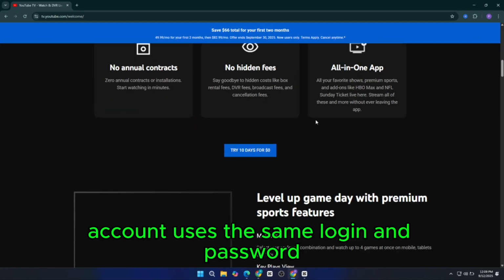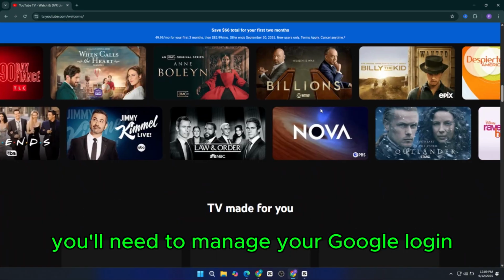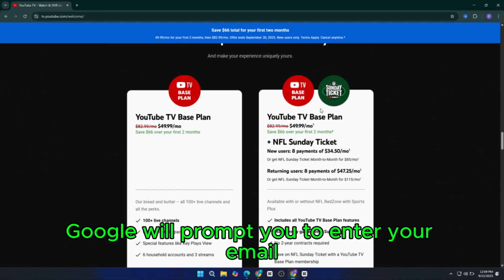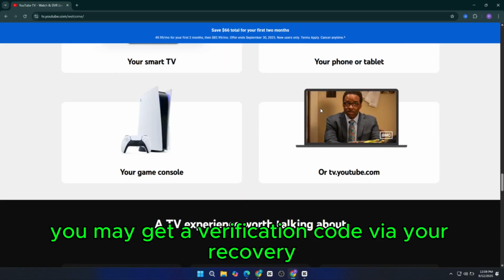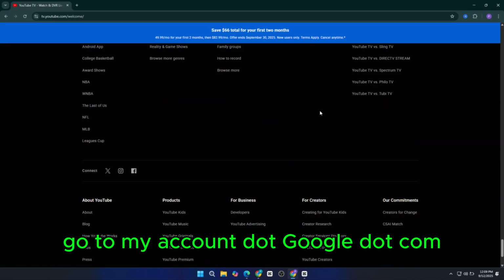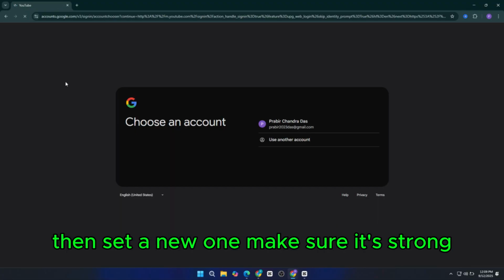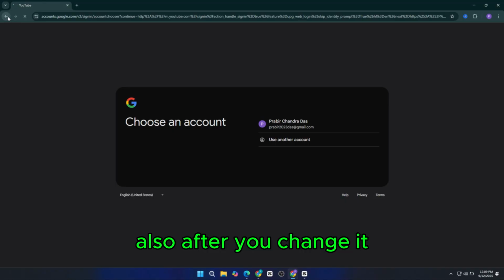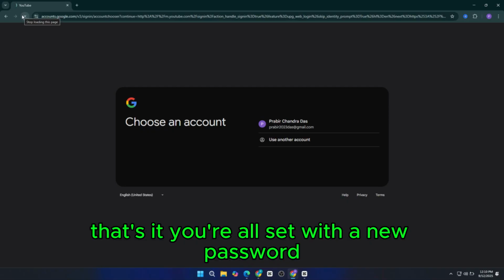How to Find or Change Your YouTube TV Password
Forgot your password or want to update it for security? In this video, I’ll guide you step by step on how to find or change your YouTube TV password. Since YouTube TV is connected to your Google account, I’ll show you how to reset your password, recover your account if you’ve forgotten it, and create a stronger one for better security. This tutorial works on both mobile and desktop, making it easy to follow no matter what device you’re using. Keep your account safe and make sure you never lose access to your favorite shows!